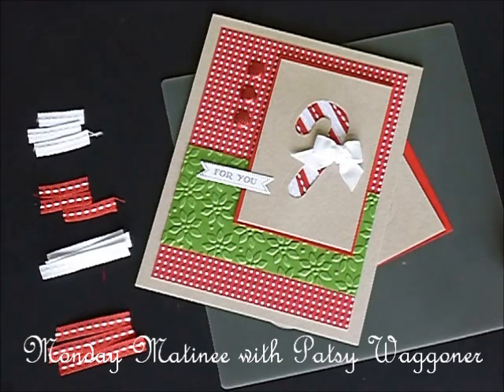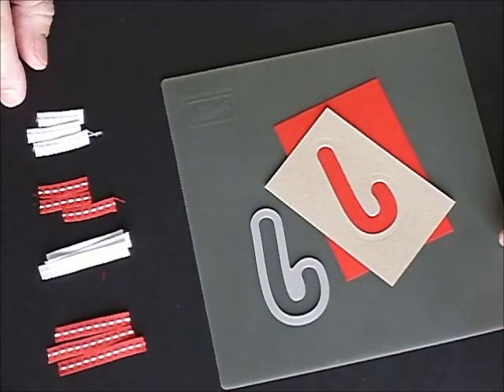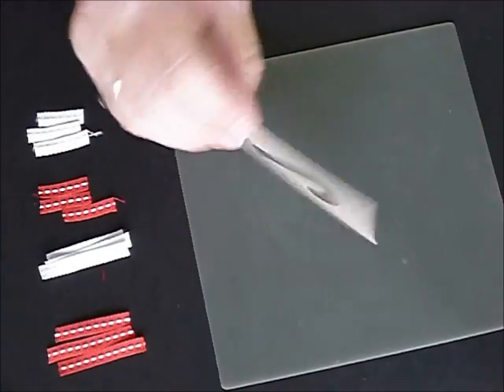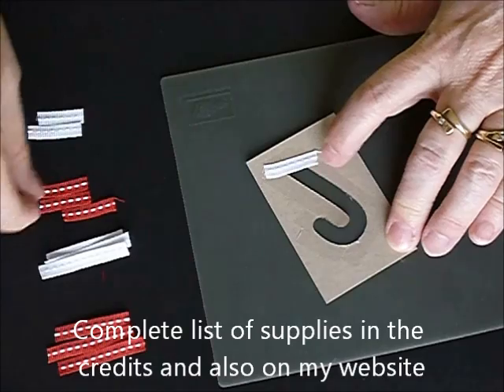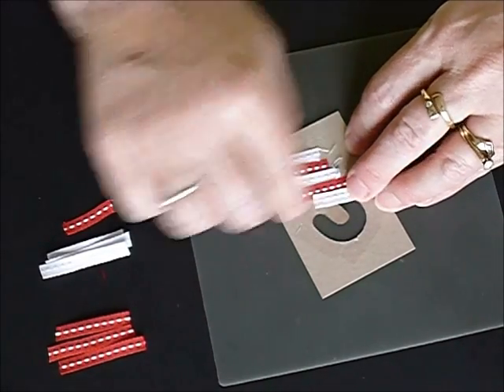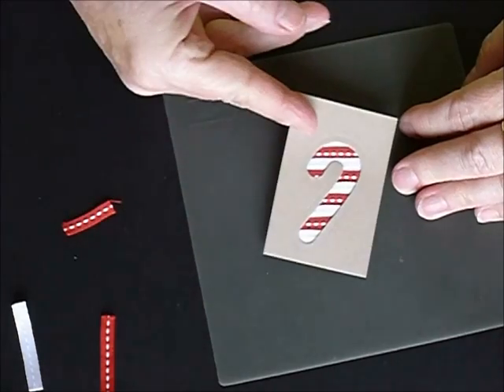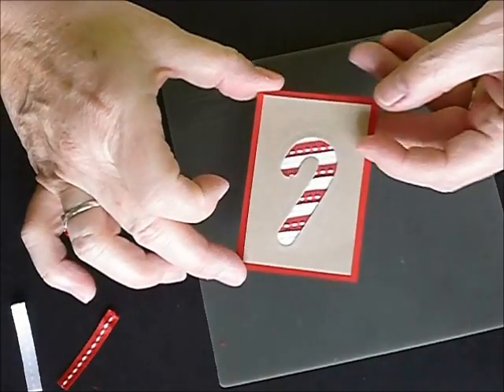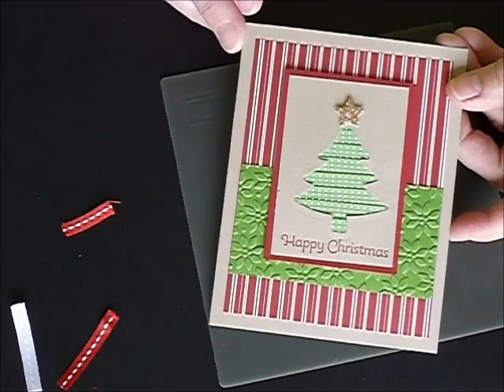Ideas How to use up Scraps of Ribbon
How to use up those little pieces of scrap ribbon to make your home made cards have the WOW factor.